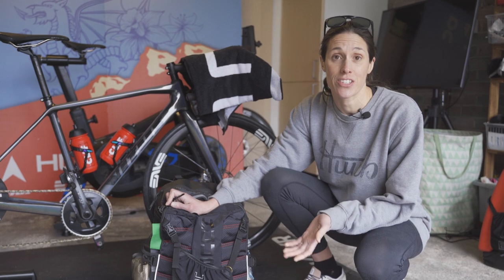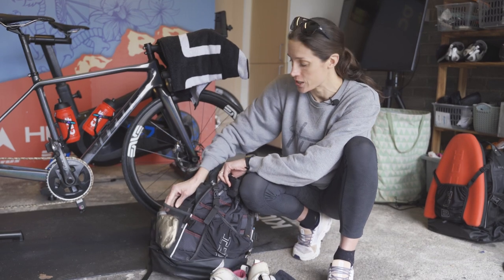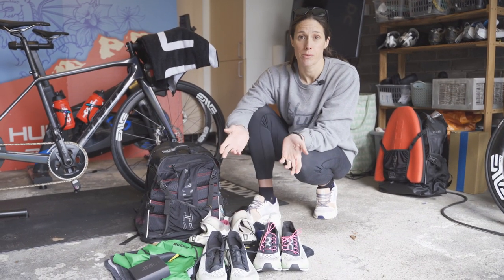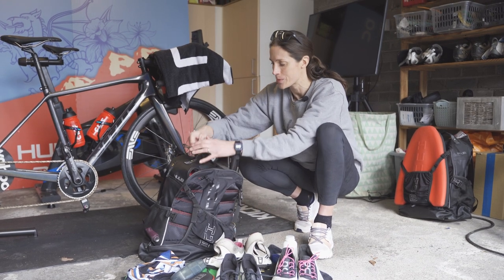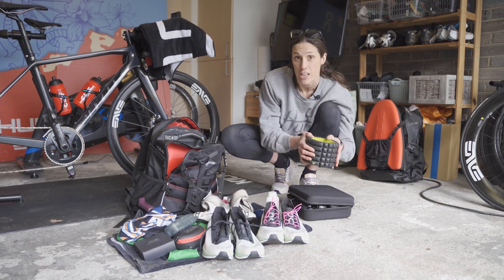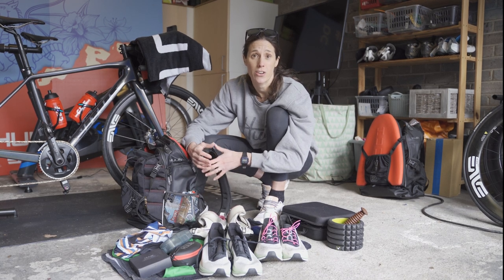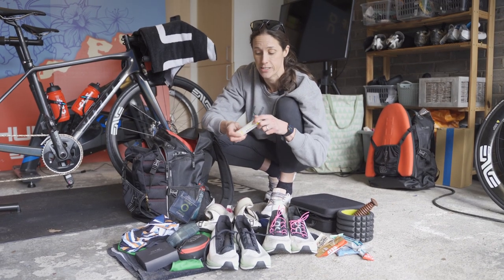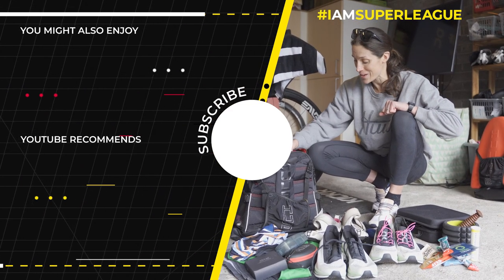How To Pack For A Triathlon Race With Helen Jenkins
Unfortunately Helen Jenkins has been ruled out of the SLT Arena Games this week with an injury, but before that we caught up with her to find out exactly what goes into her race kit bag.

Two-time World Champion Helen is a legend of short course triathlon. She has represented Great Britain at three Olympic Games and is now making a truly remarkable comeback after giving birth to her second child following spinal fusion surgery. Helen’s two world titles were secured in spectacular fashion in 2008 and 2011. She is coached by her husband, and former elite triathlete, Marc Jenkins. Her contribution to British triathlon saw her awarded an MBE in 2019.